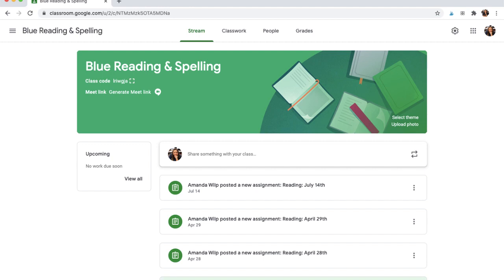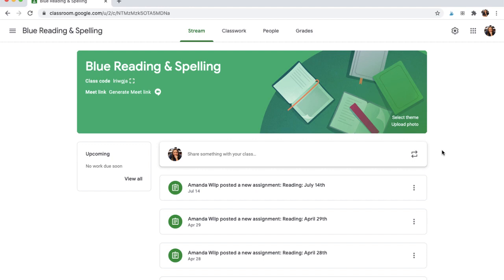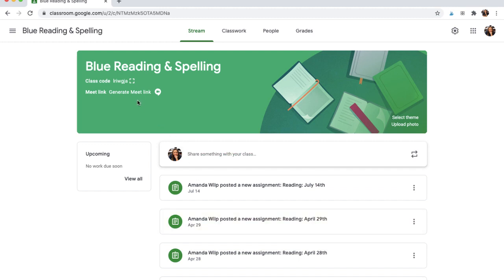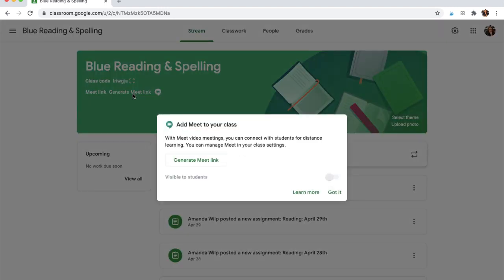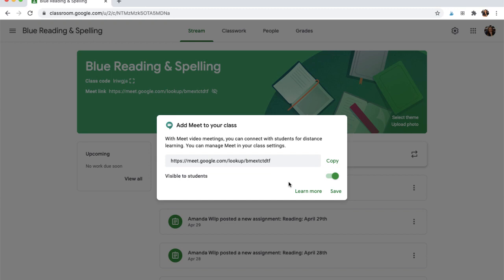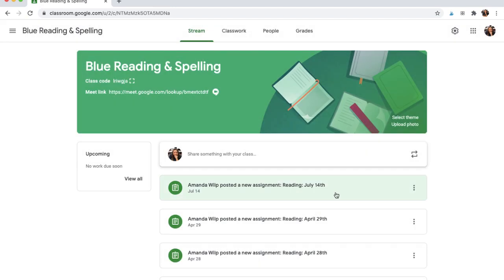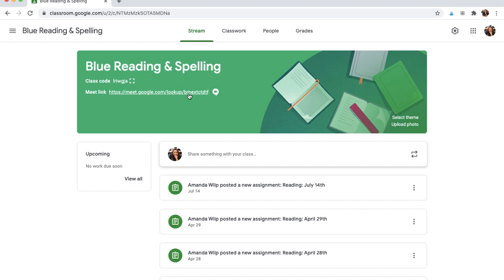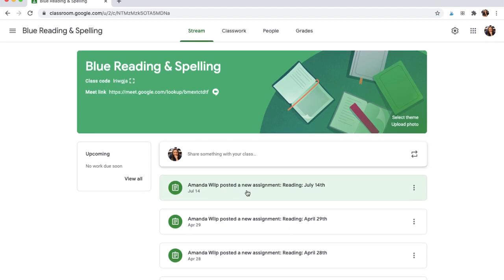How to Generate a Permanent Meeting Link in Google Classroom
To save time and reduce clutter in your Google Classroom Stream, you can create a permanent meeting link. In this video, I'll show you how to create a meeting link.